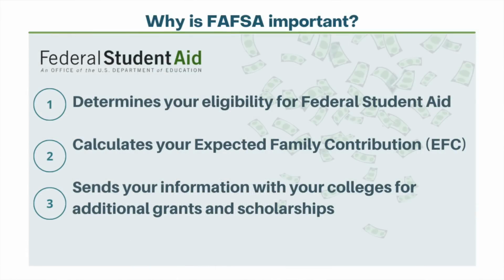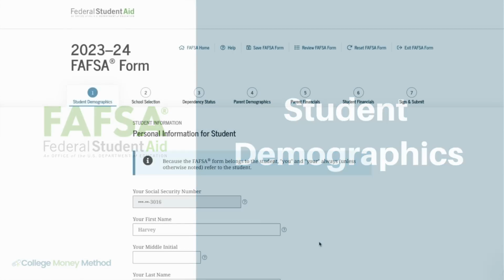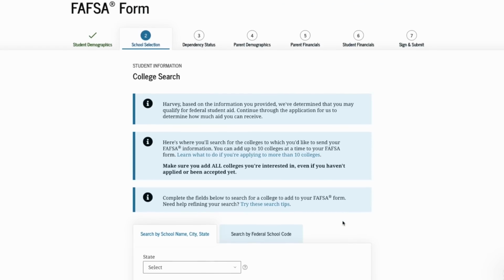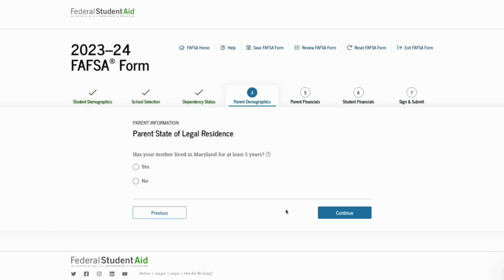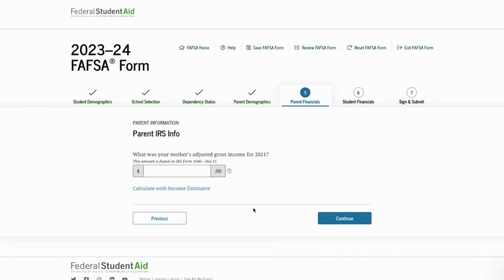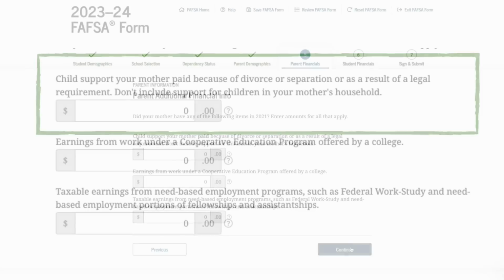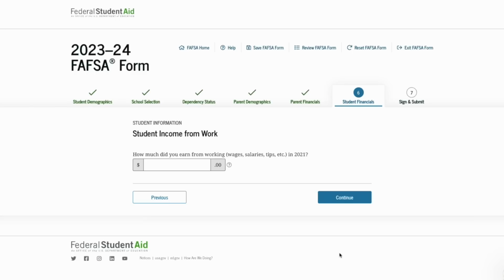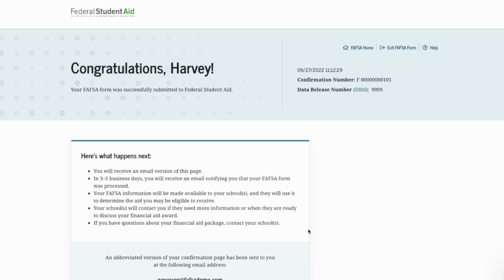2023-24 FAFSA Walk-through and Tutorial for Seniors with section-by-section navigation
The 30-minute video provides screen-by-screen instructions on how to complete and submit the FAFSA. You'll get tips on every section of the financial aid application.

Go to each section you need help with.
CONTENTS:
0:00 Intro
4:55 - Section 1 Student Demographics
8:19 - Section 2 School Selection
10:25 - Section 3 Dependency Status
12:15 - Section 4 Parent Demographics
15:39 - Section 5 Parent Financials
25:35 - Section 6 Student Financials
28:30 - Section 7 Sign & Submit

This tutorial guides you step-by-step on how to answer questions for every section of the FAFSA including:

How to determine your financial aid eligibility.
How to determine custody status and which parent must report their information.
How to report parent income, savings and investments.
How to report student income and savings.